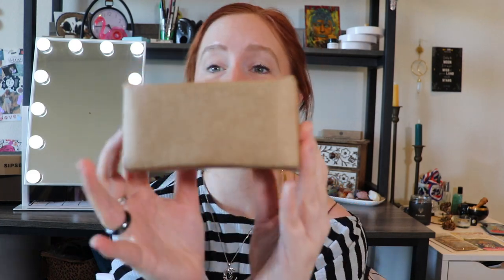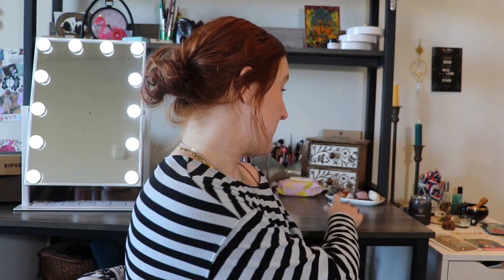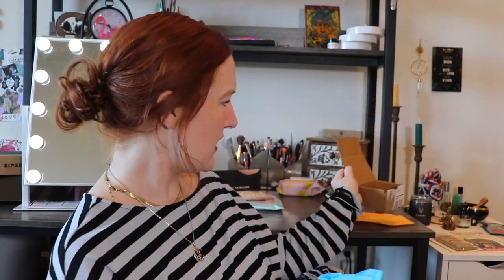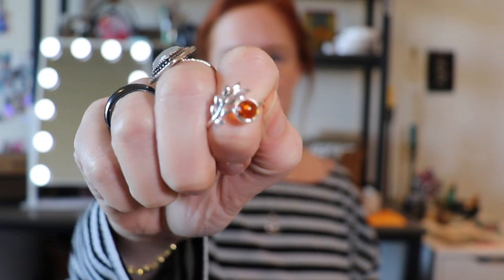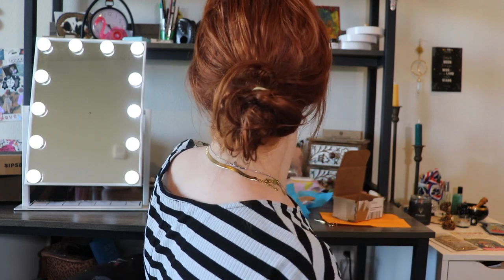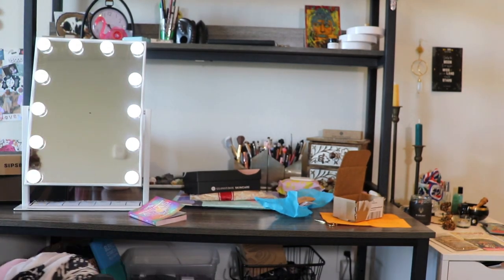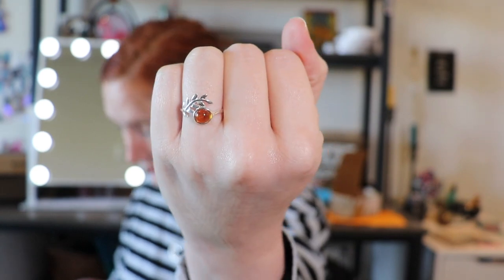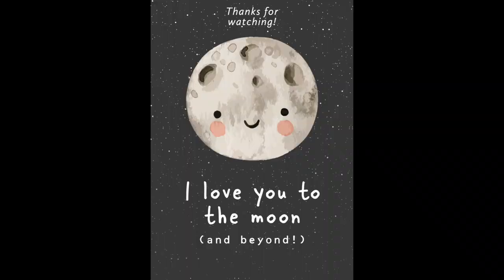Silver & Gold Ring of the Month Club Unboxing *new*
Price:$24.95

Crystals for beginners (price as of day posted video $8.99)